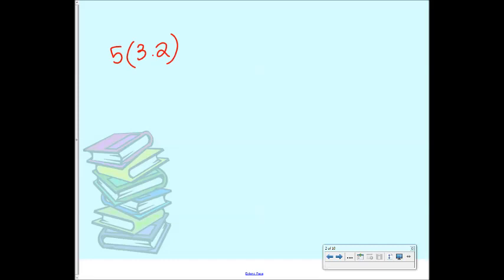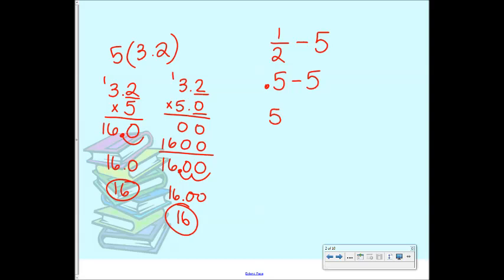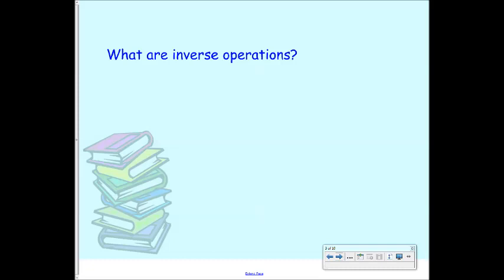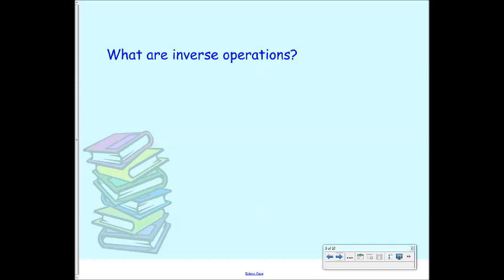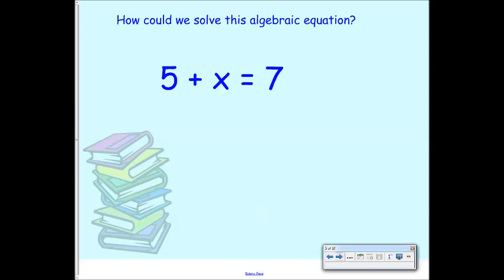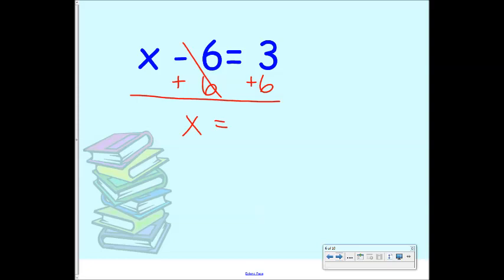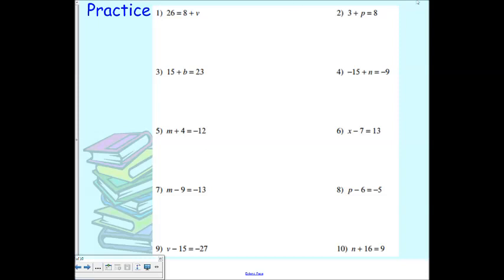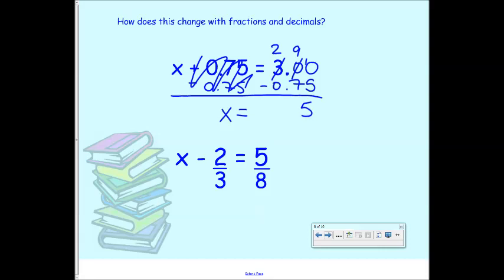Algebra I : 2.1 - Solving Equations by Adding and Subtracting